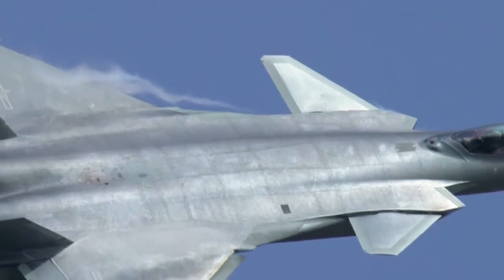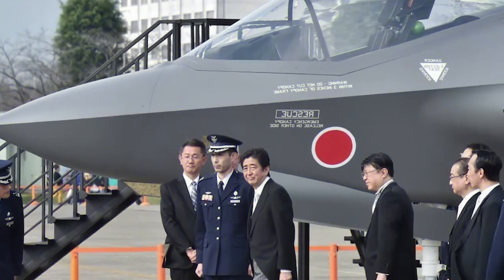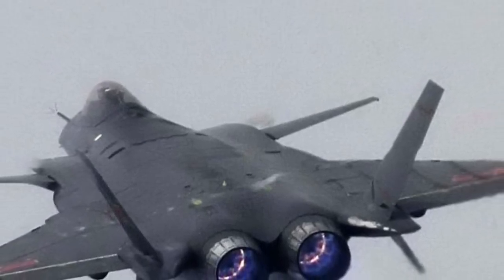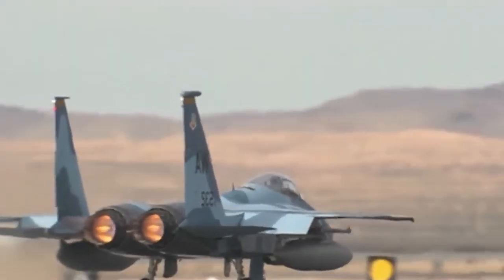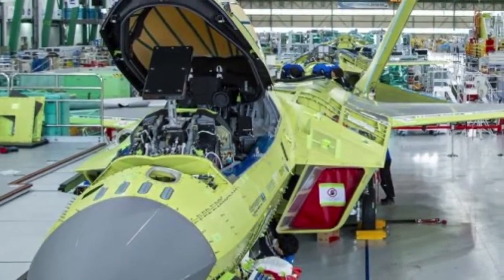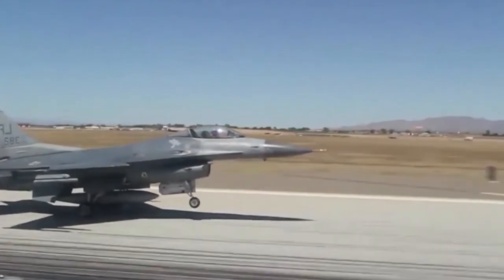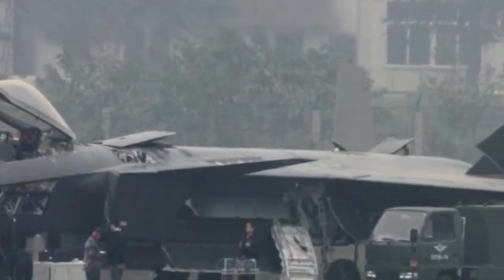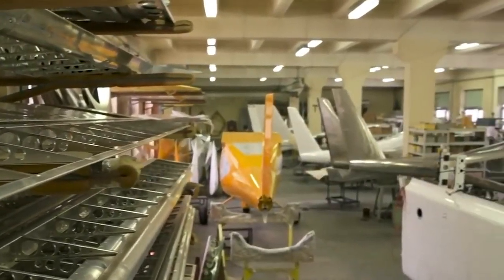CHENGDU J 20 FIGHTER JET APPEARS TO BE 3 TIMES CHEAPER THAN SU 57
➤china’s first stealth fighter jet, chengdu j-20, was first used in 2016. the aircraft appeared to be extremely technological and modern, and it also now has a lot of versions so that the chinese army can use the needed version and not waste money for functions they don’t need in a certain case.

➤We may have used small parts of your video. We will act upon your query immediately: Thank you for your respect and tolerance.